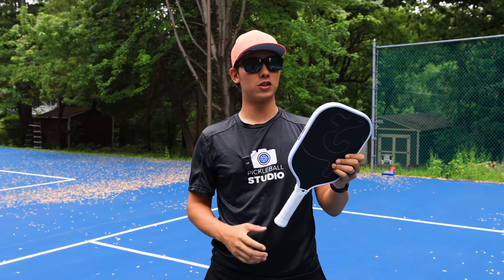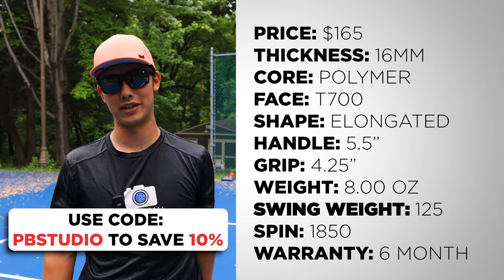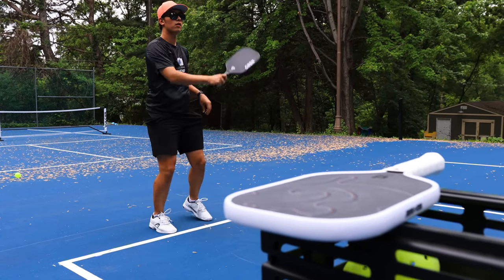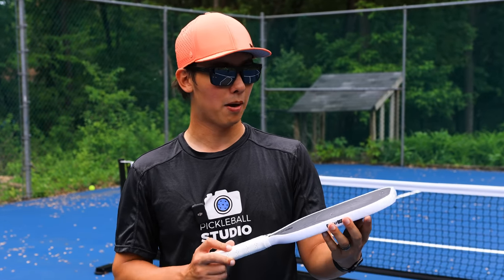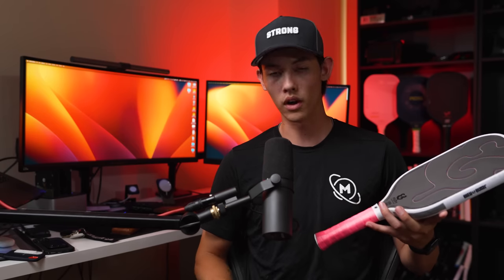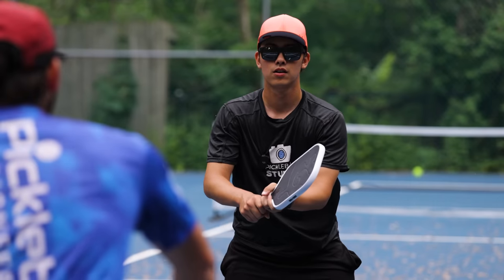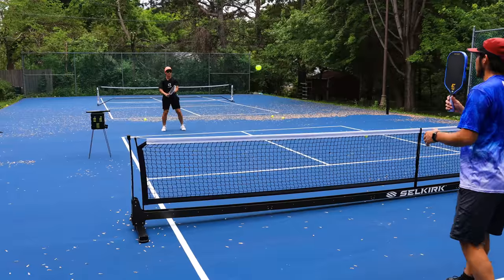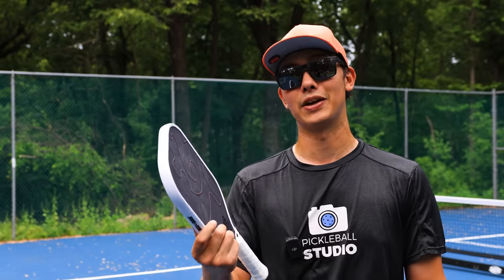Bread & Butter Filth First Look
My videos are edited by Li Media Content Growth Agency. Want help growing and managing your channel? Apply here: